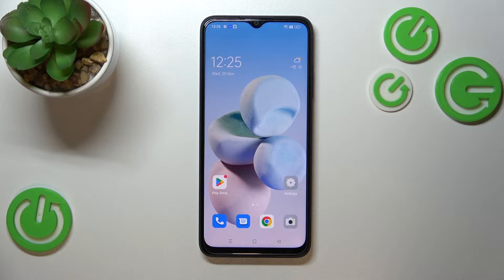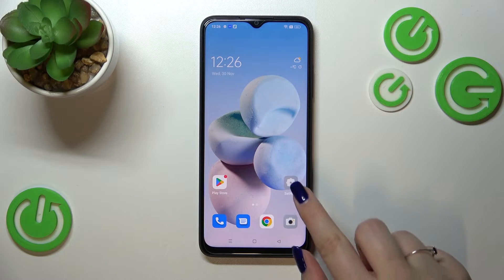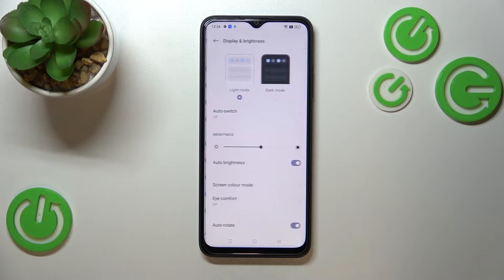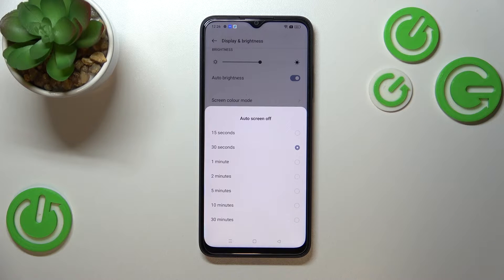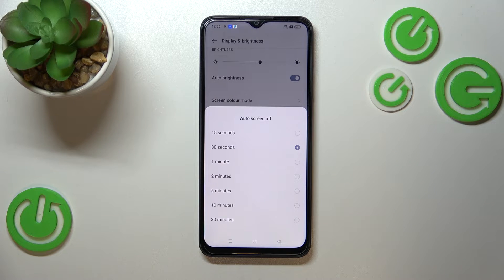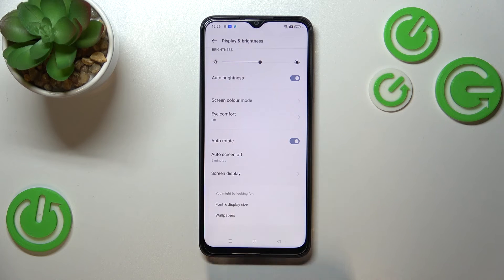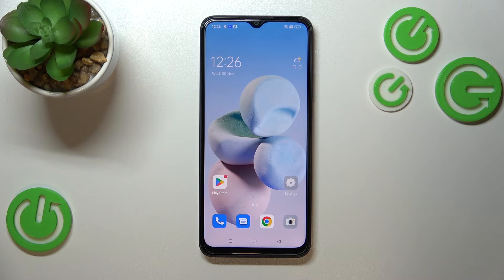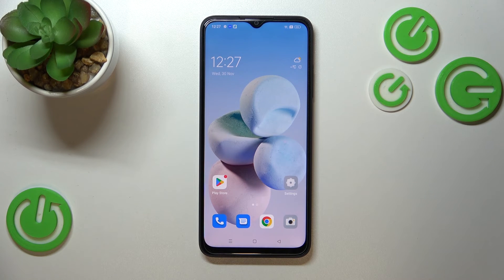How to Change Screen Timeout on OPPO A17 - Set Up Screen Timeout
Find out more info about OPPO A17:
Now, we would like to show you how to change screen timeout on your OPPO A17. Follow our steps, go to the Display Settings and change auto screen off time, select between 15 and 30 seconds or 1,2,5,10 or 30 minutes. If you want to set the screen timeout to never, you need to use a special app called Caffeine. Go to our YouTube channel if you want to know more about OPPO A17.

How to change the screen timeout on OPPO A17? How to set up screen timeout on OPPO A17?